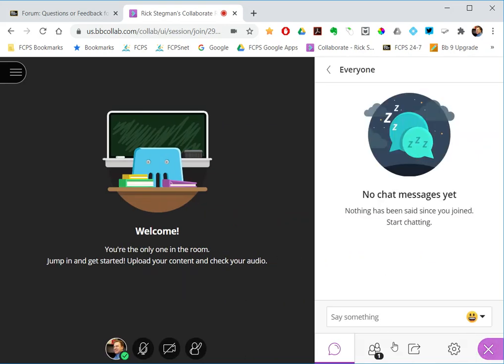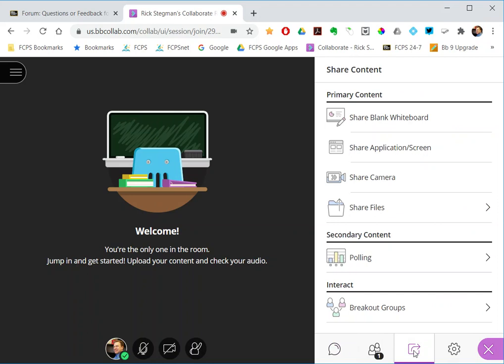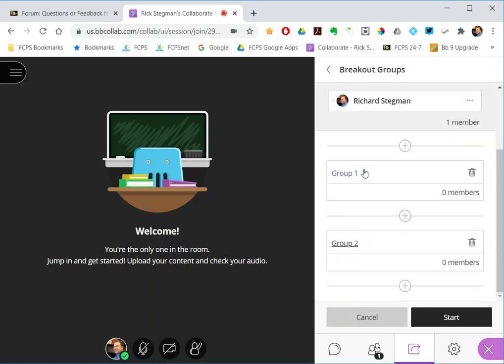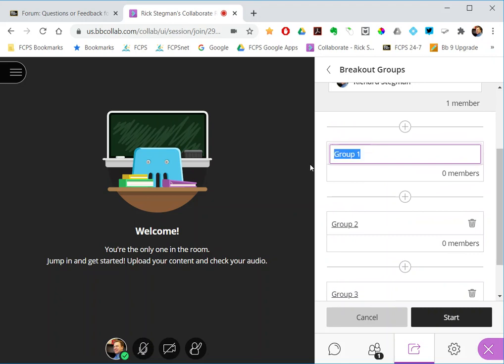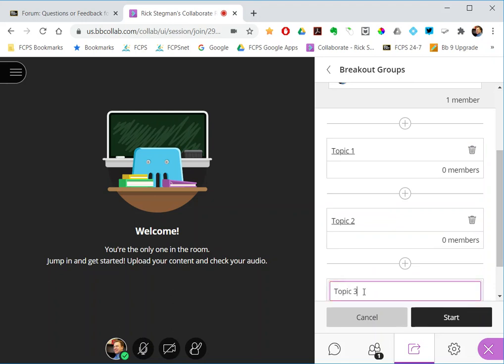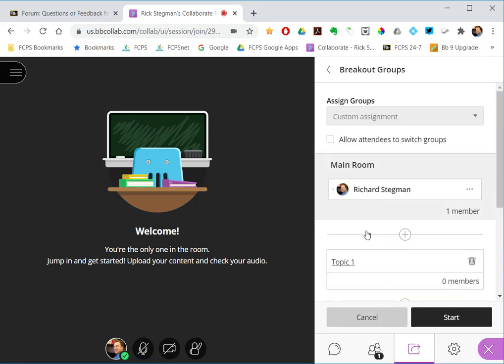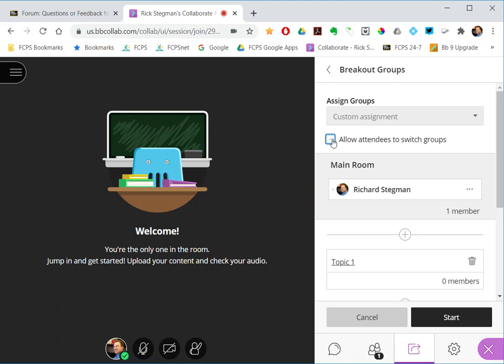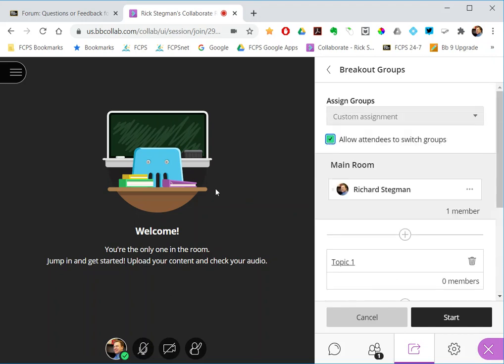Set Up Groups in Collaborate